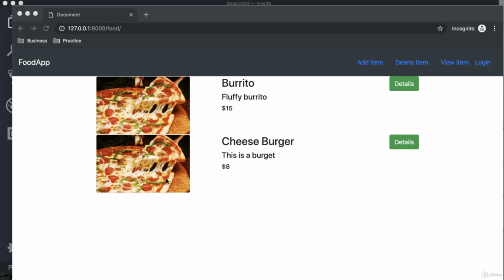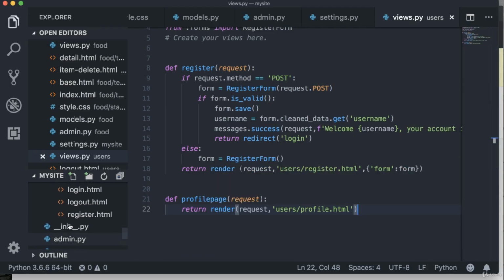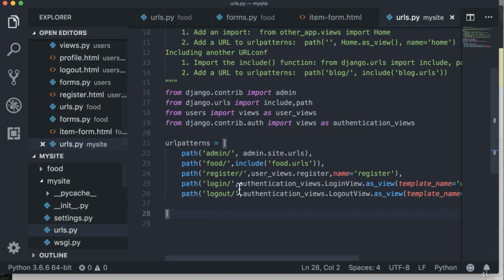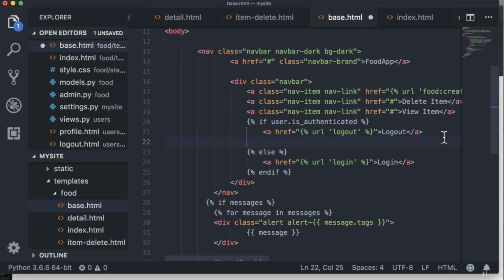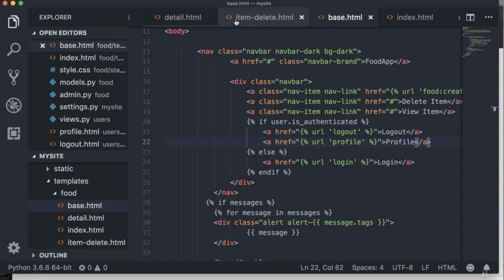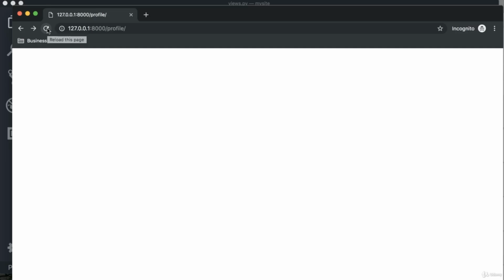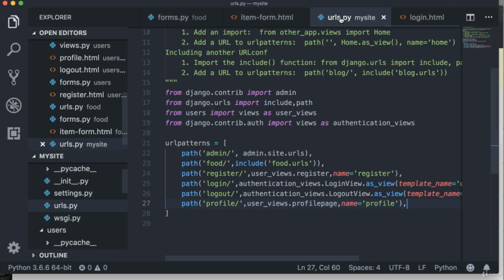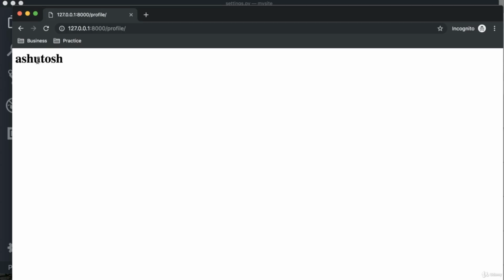008 Restricting RoutesUdemyiIran